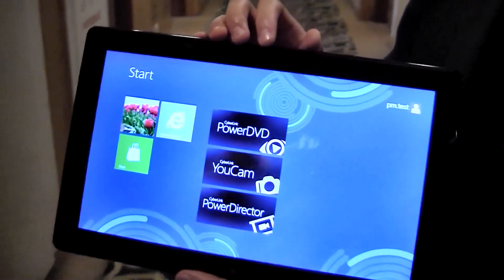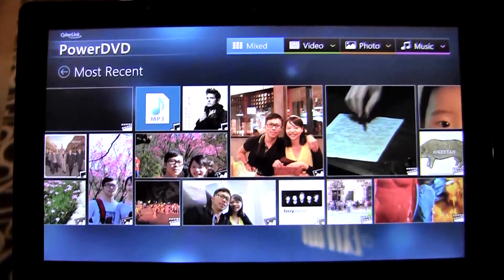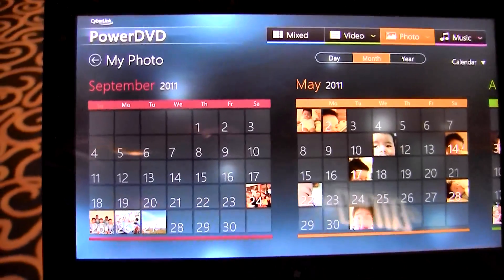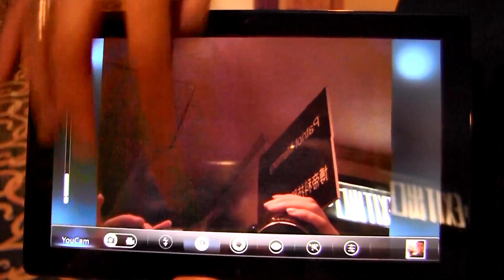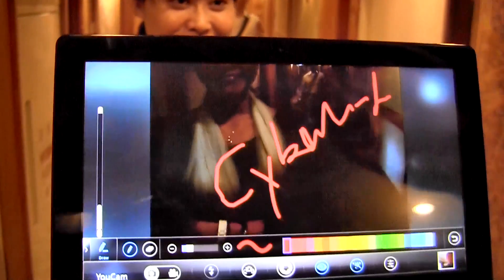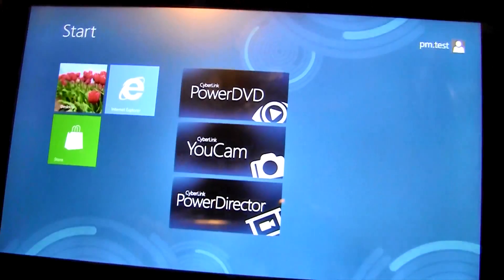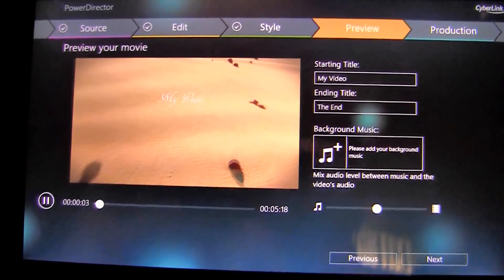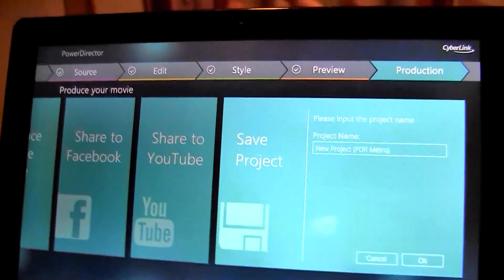Cyberlink Power Director, YouCam & Power DVD Windows 8 Metro UI Application Walk Through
windows 8 applications CyberLink have gone all Metro. At Computex 2012 they showed off Metro style versions of their multimedia apps including PowerDVD Metro, YouCam Metro and PowerDirector Metro.